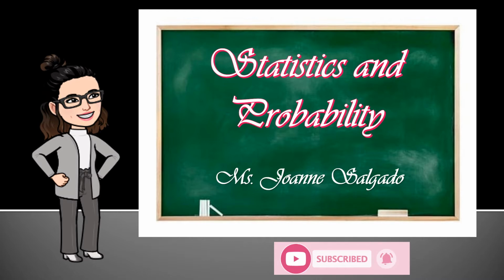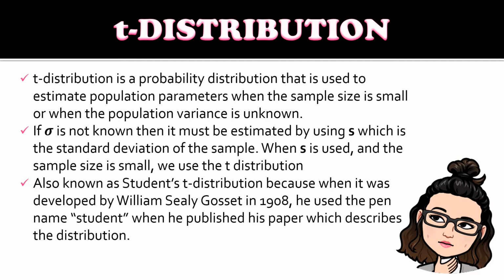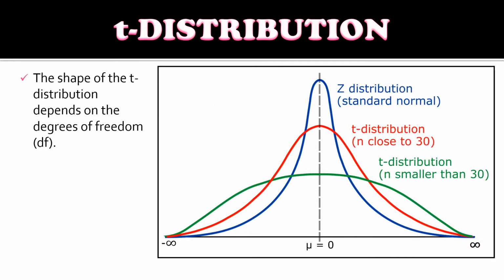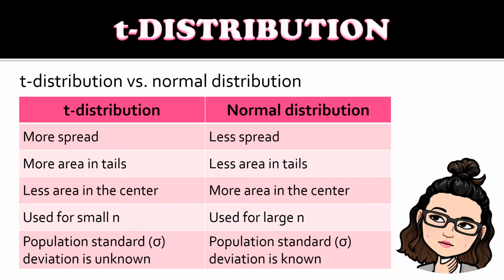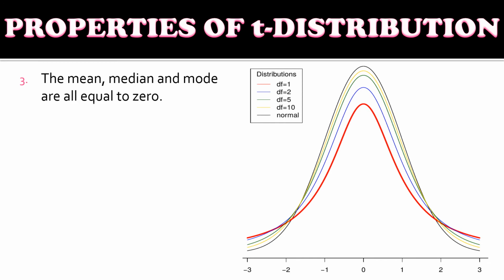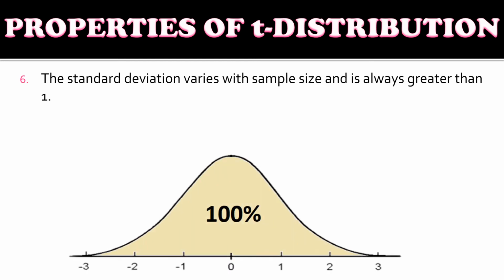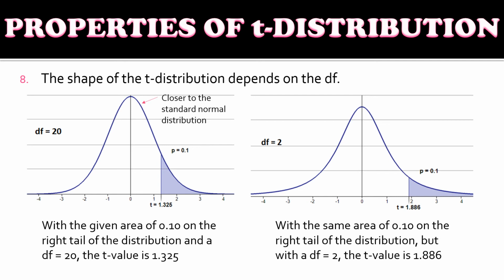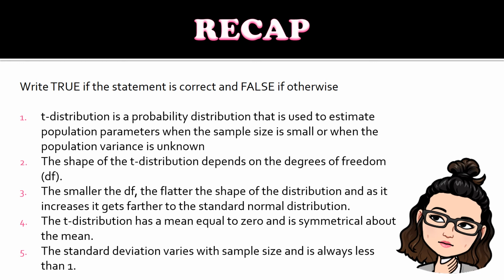Statistics and Probability Lesson 8 t-Distribution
Forgive me if there are background noises. The cats, dogs and chickens decided to participate in the recordings.